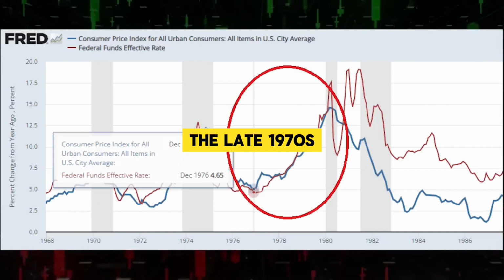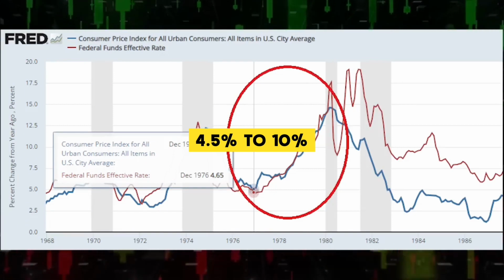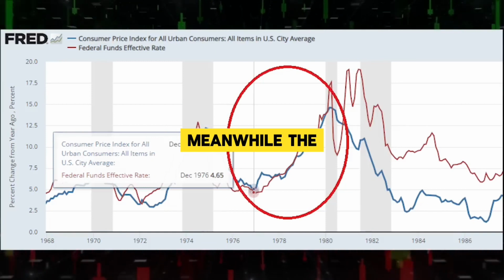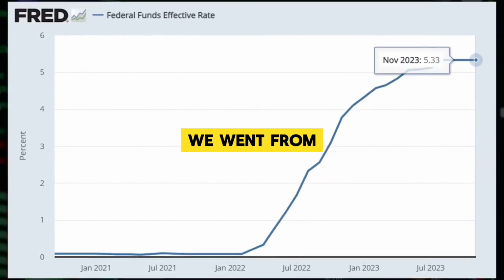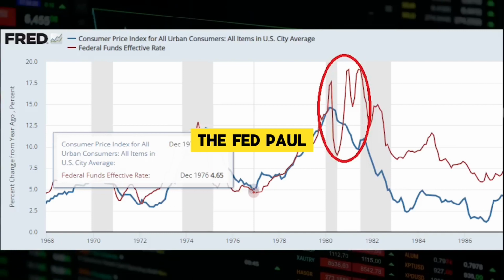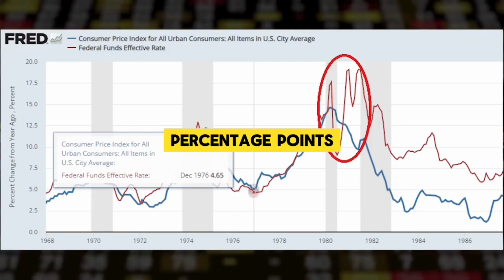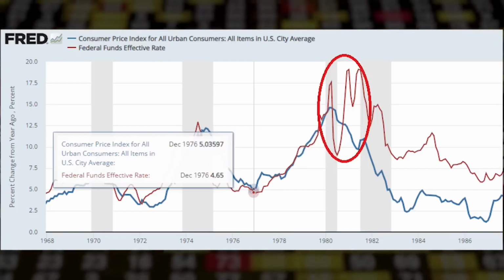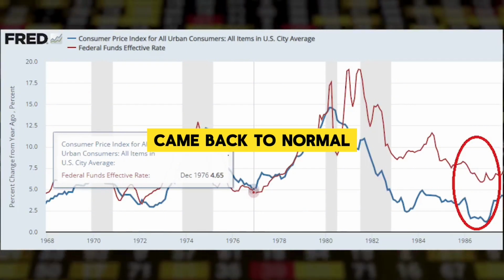JIM RICKARDS FULL INTERVIEW ABOUT U.S FINANCIAL CRISIS CONTINUE ?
James Rickards is the author of the national bestseller, Currency Wars: The Making of the Next Global Crisis and a Partner in JAC Capital Advisors, a hedge fund based in New York. He is a counselor and investment advisor and has held senior positions at Citibank, Long-Term Capital Management and Caxton Associates. His clients include institutional investors and government directorates. He has been interviewed in The Wall Street Journal and has appeared on CNBC, Bloomberg, Fox, CNN, BBC and NPR and is an Op-Ed contributor to the Financial Times, New York Times and Washington Post. Mr. Rickards is a visiting lecturer at Northwestern and the School of Advanced International Studies, has delivered papers on risk at Singularity University, the Applied Physics Laboratory and the Los Alamos National Laboratory and has written numerous articles on risk management. He is an advisor on capital markets to the Director of National Intelligence and the Office of the Secretary of Defense. Mr. Rickards holds an LL.M. (Taxation) from the NYU School of Law; a J.D. from the University of Pennsylvania Law School; an M.A. in economics from SAIS and a B.A. from Johns Hopkins.